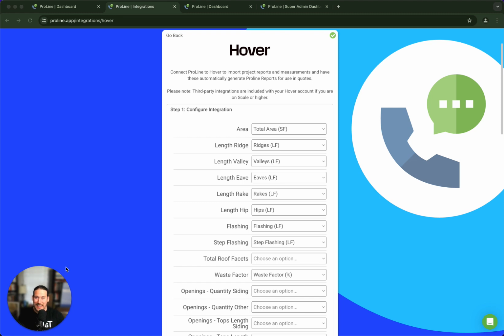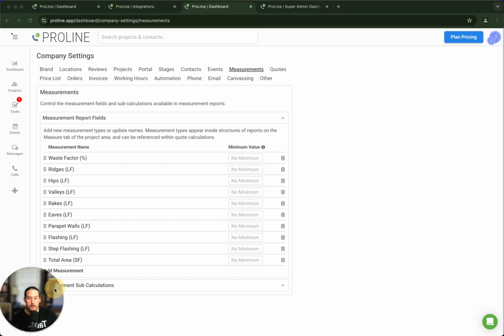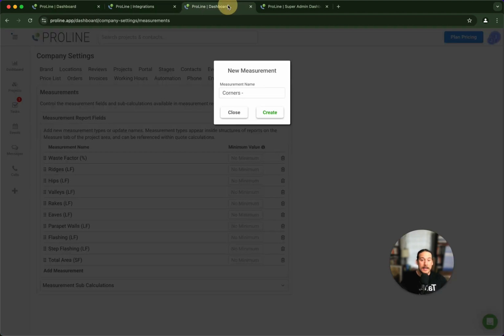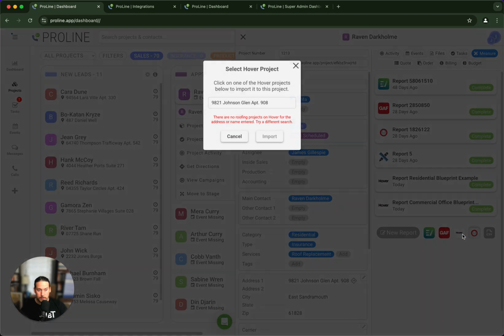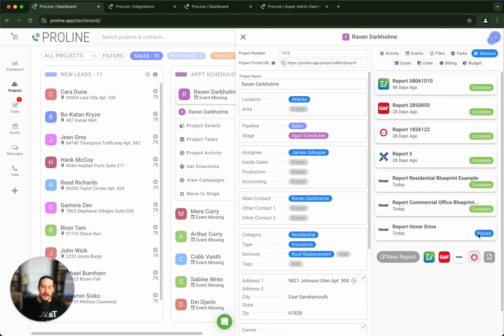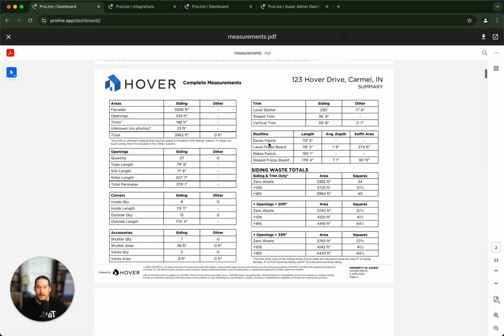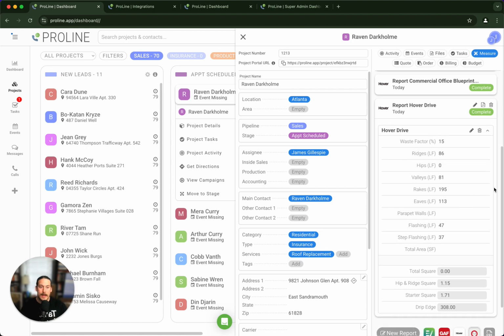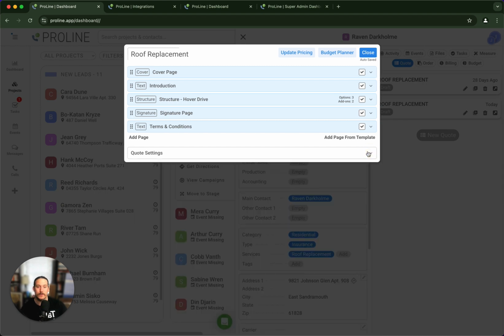Hover Measurements in ProLine CRM